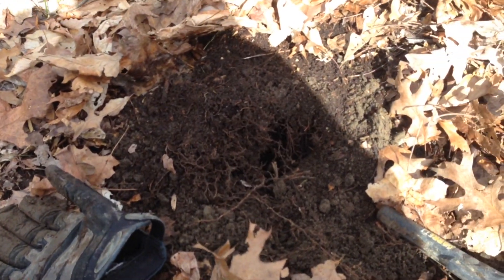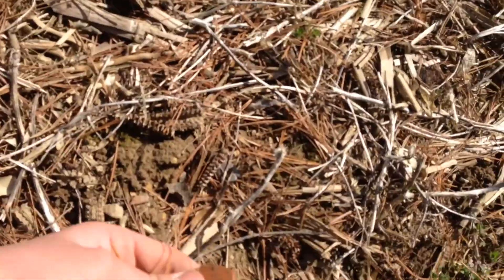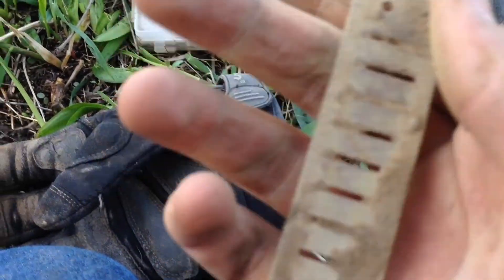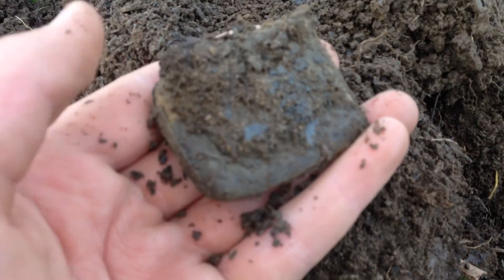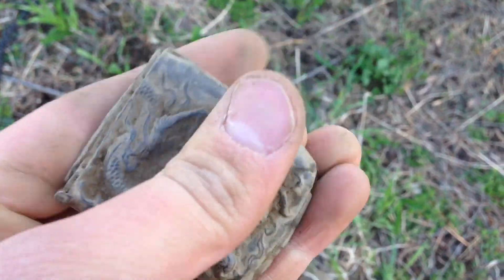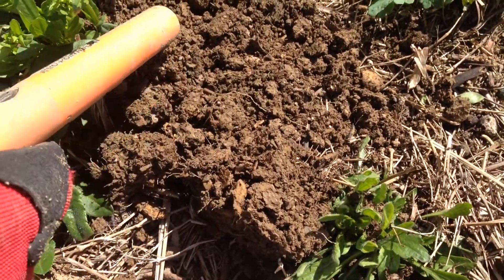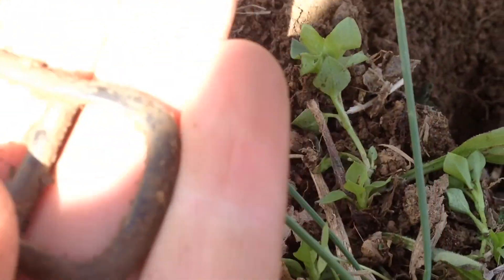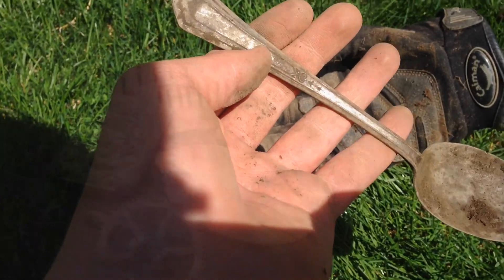Metal Detecting Out in the Fields!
Went Detecting in some fields that I researched and found some Nice Relics!